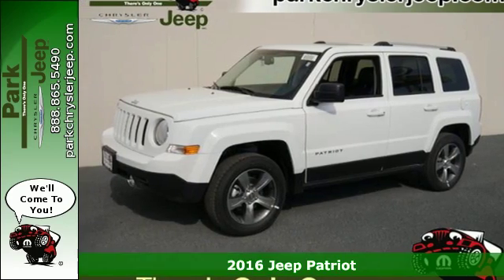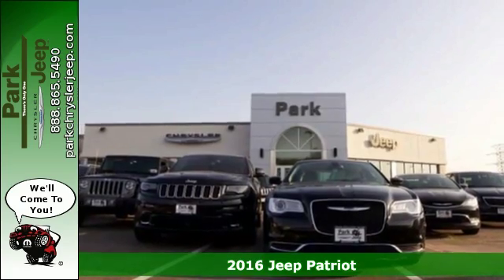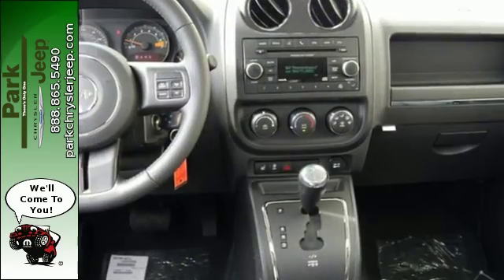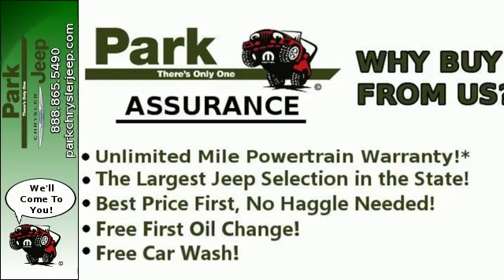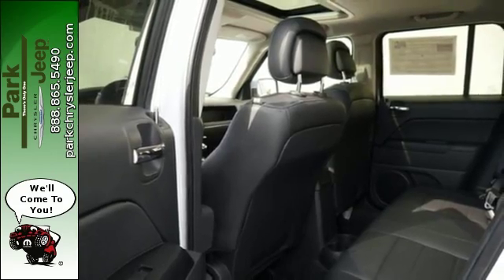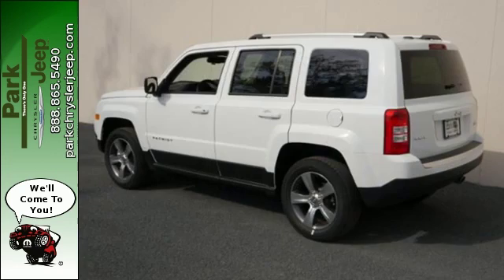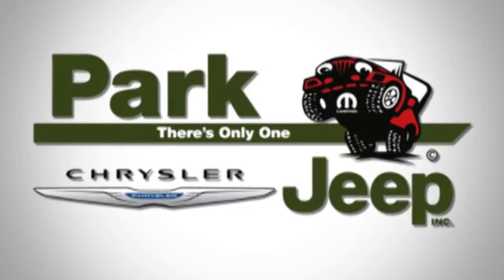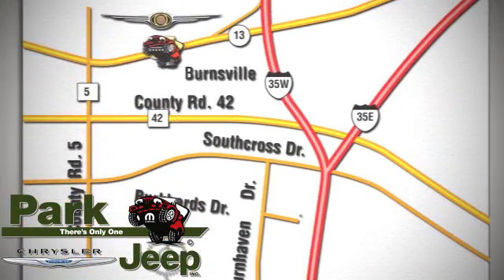New 2016 Jeep Patriot Minneapolis MN Burnsville, MN NT59125 - SOLD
Year: 2016
Make: Jeep
Model: Patriot
Trim: Latitude
Engine: 2.4L 4 cyls
Transmission: Automatic 6-Speed
Color: Bright White
Interior: Dk Slate Gray
Stock #: NT59125
VIN: 1C4NJRFB2GD809034
2016 with Optional equipment includes: Quick Order Package 23G High Altitude Edition... Standard features include: Bluetooth Remote power door locks Power windows with 1 one-touch Heated drivers seat 4-wheel ABS brakes Air conditioning Cruise control Audio controls on steering wheel Traction control - ABS and driveline Head airbags - Curtain 1st and 2nd row Passenger Airbag Heated passenger seat 172 hp horsepower 2.4 liter inline 4 cylinder DOHC engine Power heated mirrors Tilt steering wheel Four-wheel drive Fuel economy EPA highway (mpg): 26 and EPA city (mpg): 20 4 Doors Front fog/driving lights Tachometer External temperature display Interior air filtration Power steering Clock - In-radio display 4WD Type - Automatic full-time Transmission hill holder Dusk sensing headlights Stability control - Stability control with anti-roll Climate controlled - Driver and passenger heated-cushion driver and passenger heated-seatback Front seat type - Bucket Rear bench seats Reclining rear seats Intermittent window wipers Privacy/tinted glass Rear wiper AC power outlet - 1 Rear defogger... MSRP of $27635. See our Park Difference with this Bright White Jeep Patriot with Dk Slate Gray Interior and Automatic 6-Speed Transmission. At Park Chrysler Jeep we give you our Best Price First with Internet Prices* that apply to everyone! We are Family Owned since 1957 we serve customers all over the Minneapolis/St. Paul Metro Area and we have an Exclusive Unlimited Mile Powertrain Warranty on new vehicles!*** Our staff has been hand picked to make sure you have the fastest most fantastic buying experience possible. We take all trades and have over 30 Lenders. We'd love to see your vehicle and even if you don't buy from us we'll give you a no obligation bid for your car! This gas-saving SUV will get you where you need to go** Blow out pricing!!! Priced below MSRP. Lower price! Was $23904 NOW $23404! All Around gem! Are you interested in a sim

Address:
1408 W. Hwy. 13